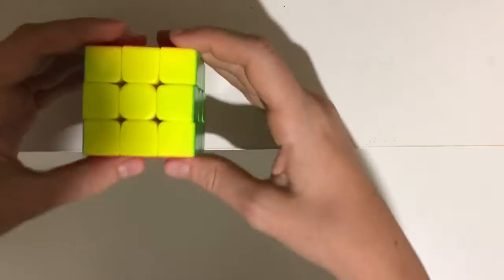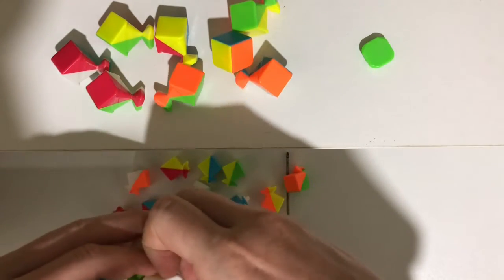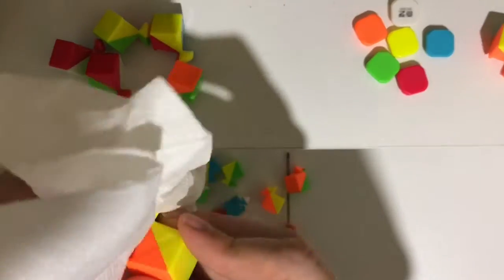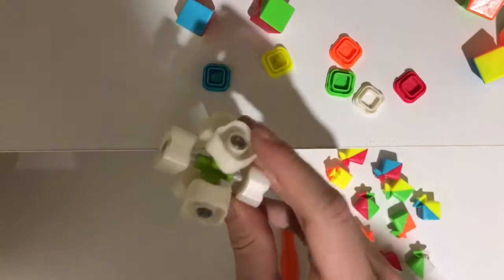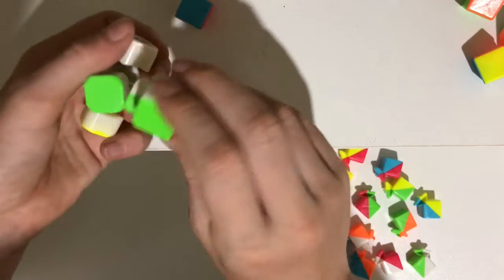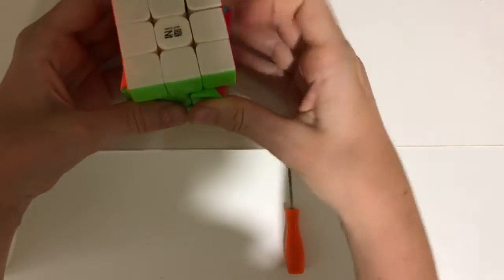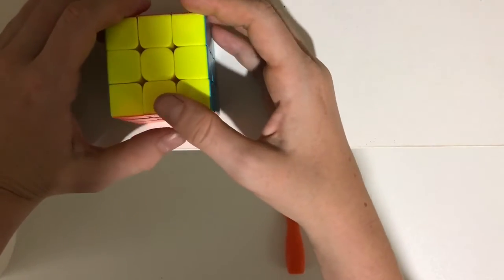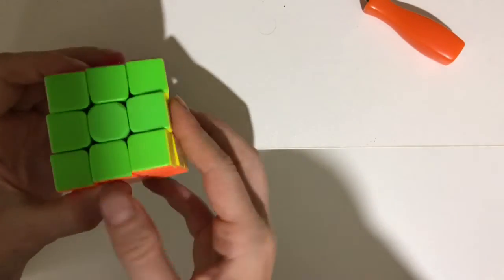How to take apart and tension your cube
Tutorial on how to take apart and tension your cube
If you enjoyed consider liking